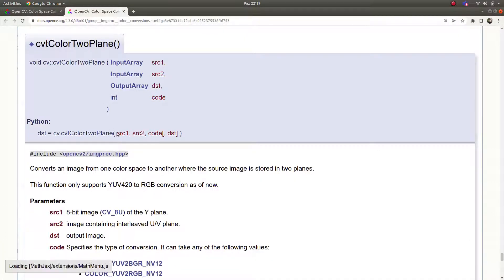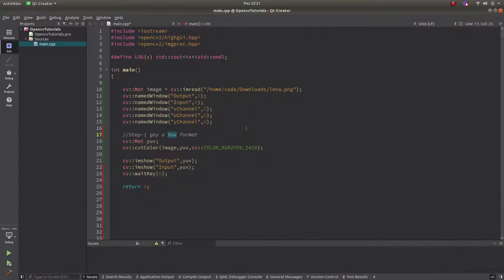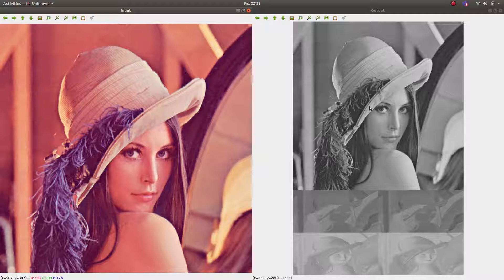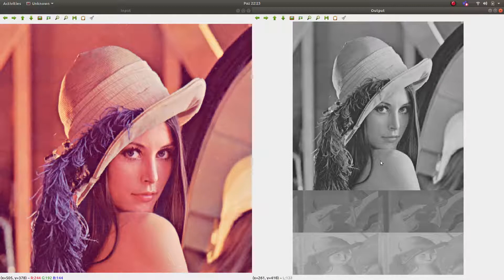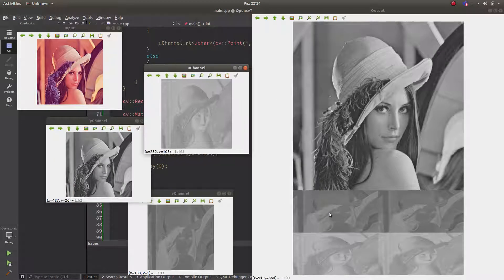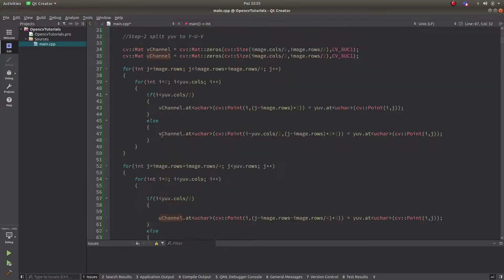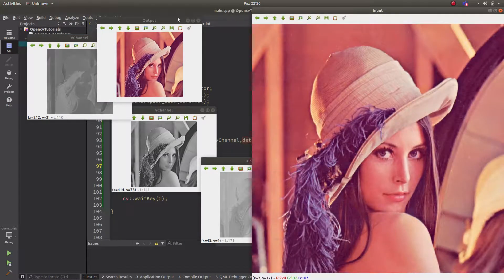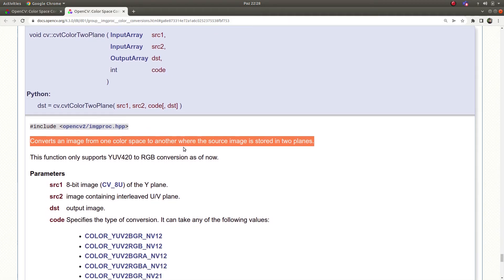OPENCV & C++ TUTORIALS - 32 | YUV to RGB | cvtColorTwoPlane()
cvtColorTwoPlane() is one of the less known function in OpenCV library. However its an important one to understand. By this function you will be able to convert YUV data format to RGB / BGR format. In this video, I also talked about YUV format.